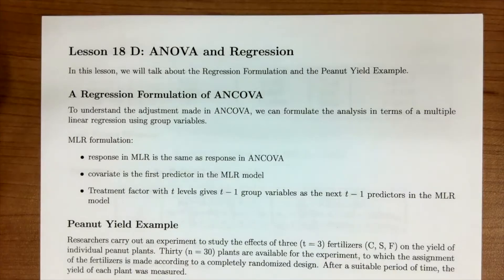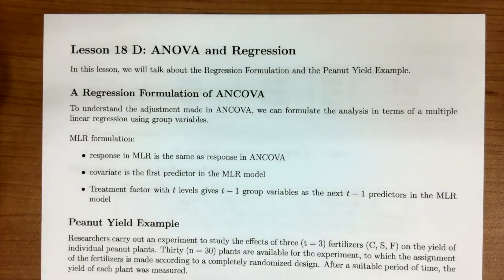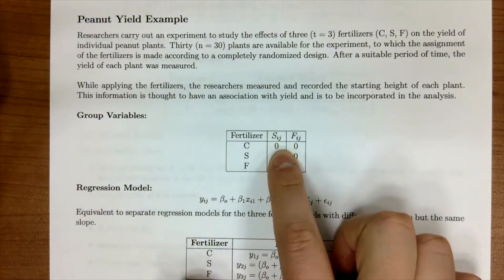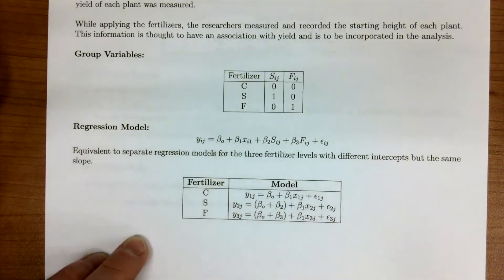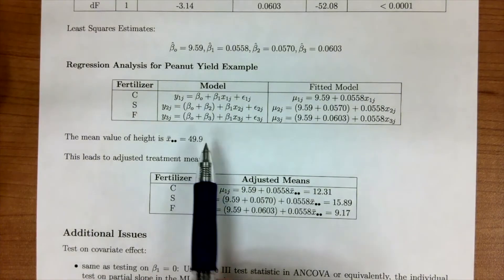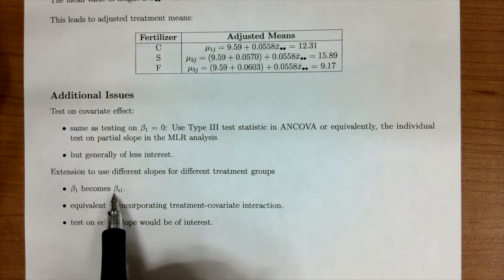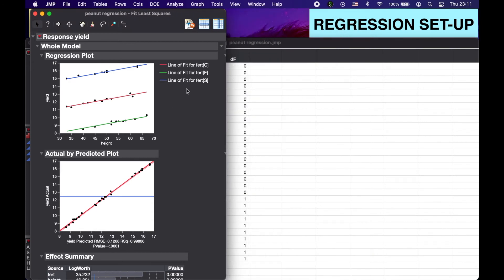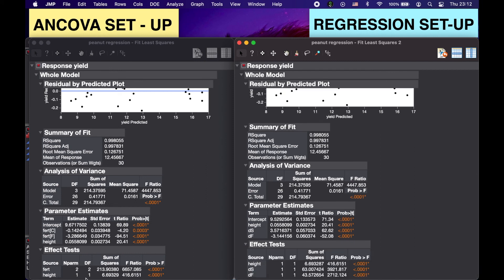Lesson 18D: ANCOVA and Regression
In this lesson, we will talk about the Regression Formulation and the Peanut Yield Example